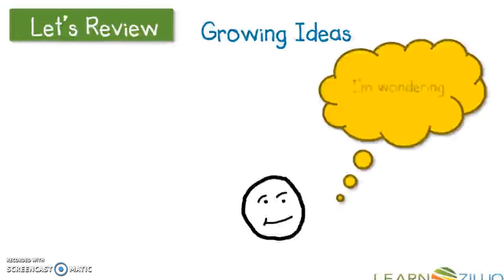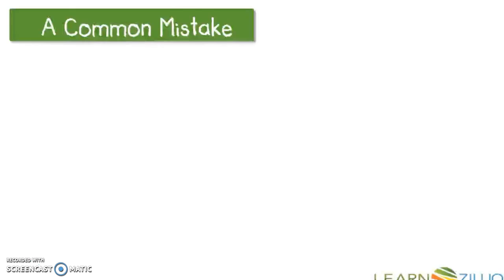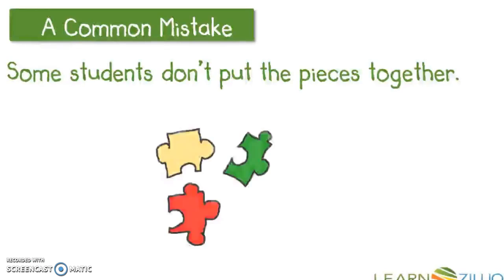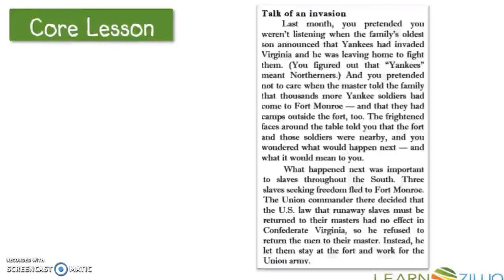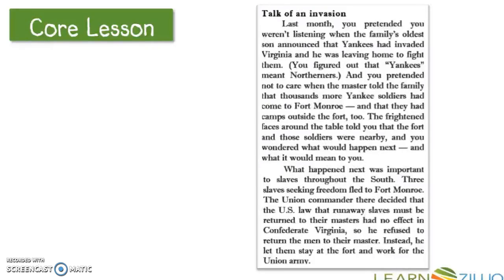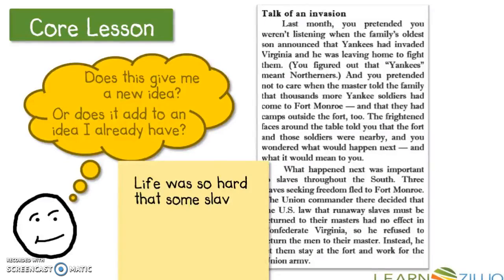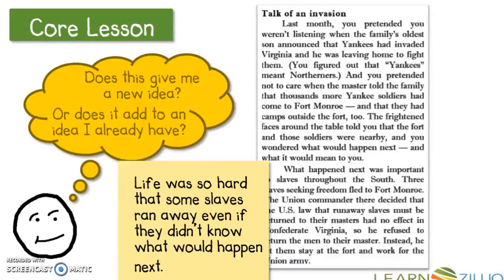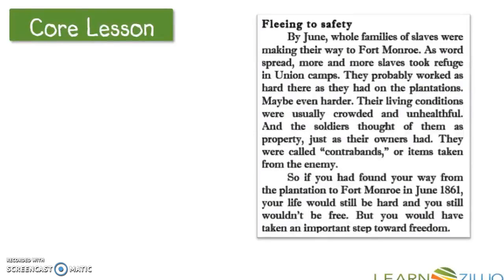Main idea of nonfiction article - Learnzillion